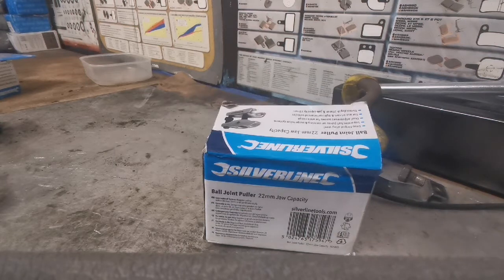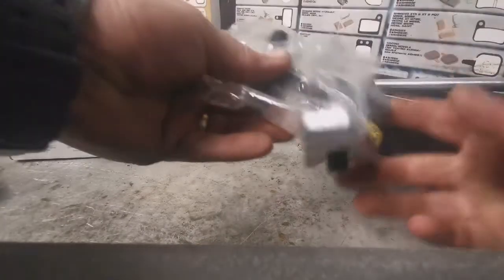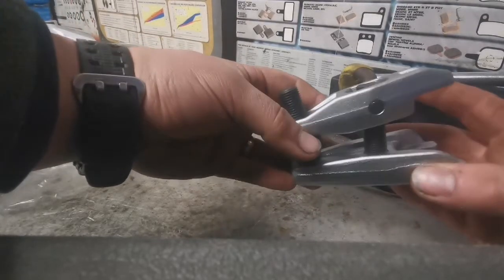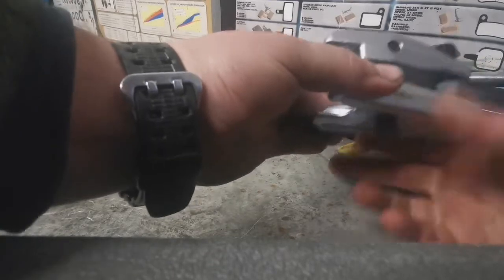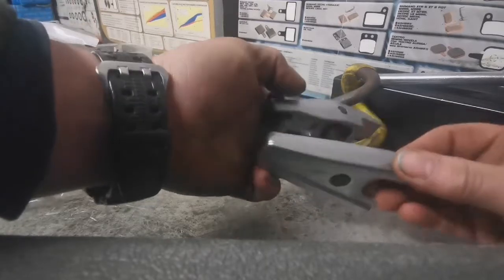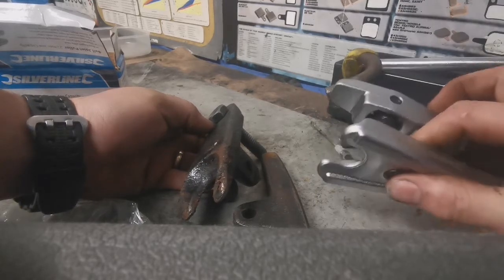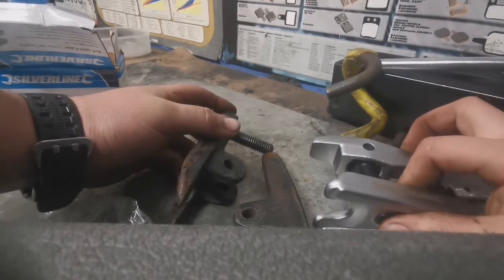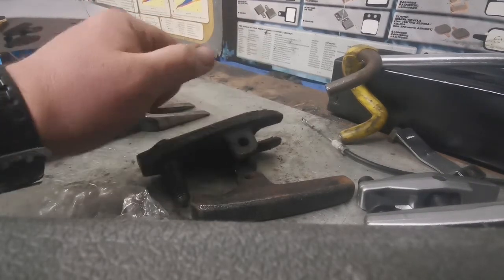Silver line ball joint breaker unbox